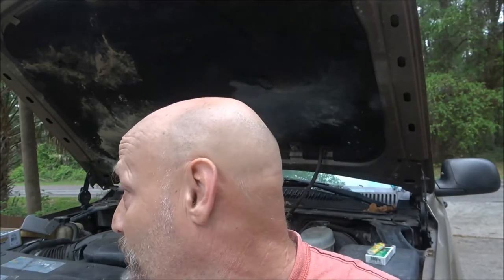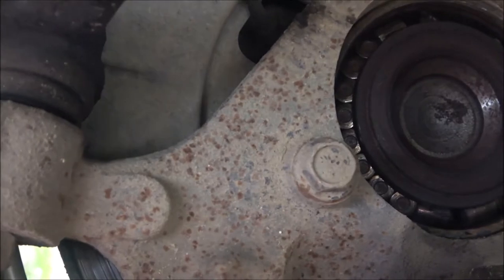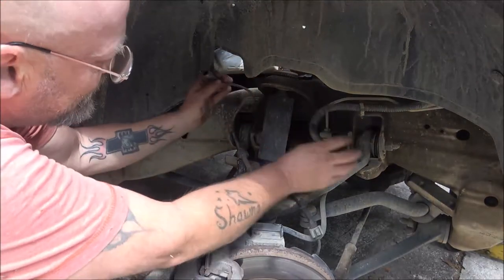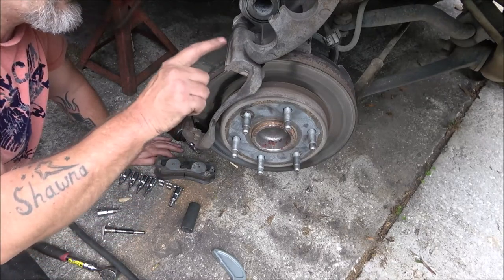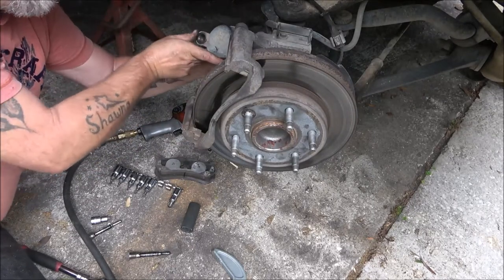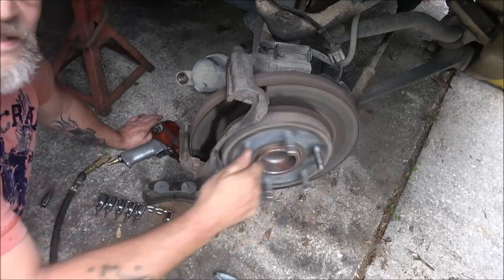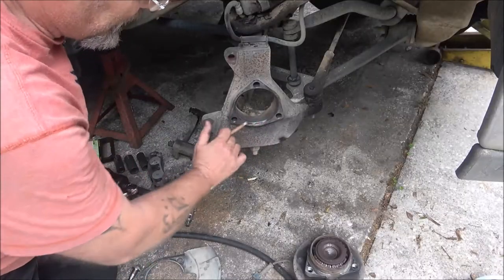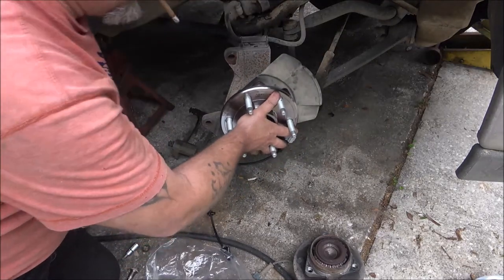How To Replace The Wheel Bearing Assembly 2003 Chevy Suburban 1500 2WD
This is an easy project that any do it yourselfer can tackle with minimal difficulty.